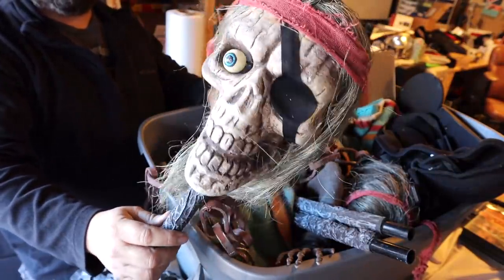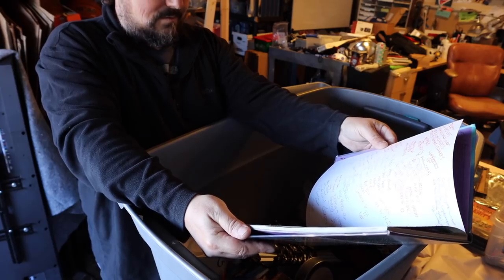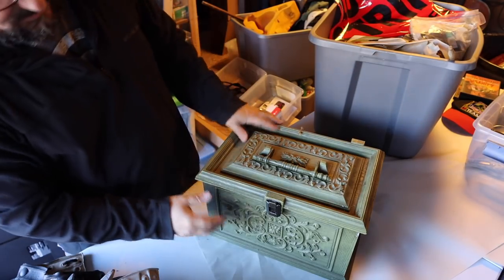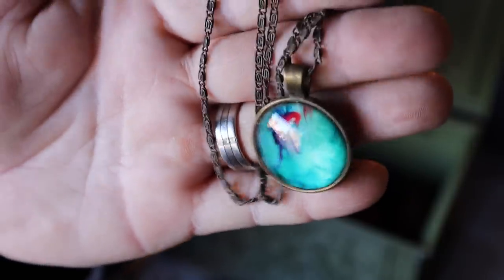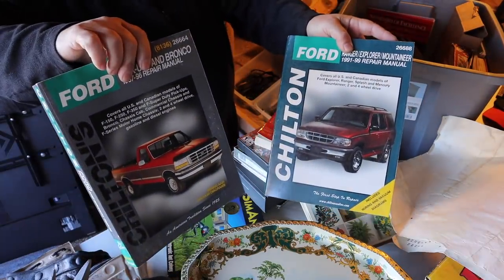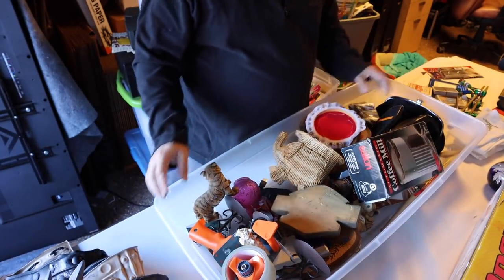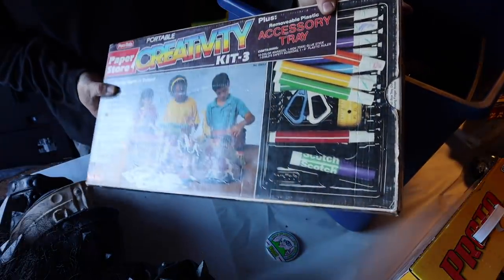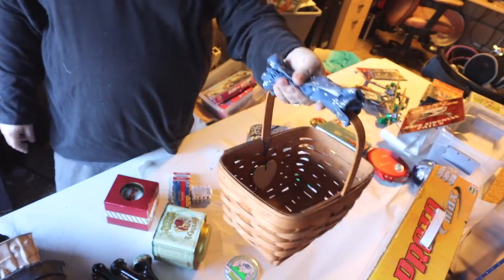THIS BOX SURPRISES me from the $180 locker I bought at an online storage auction on our anniversary!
This is part 2 of the "anniversary locker" I bought for $180. I've brought it home, and we continue to go through the boxes to see what treasures... and oddities... we uncover!